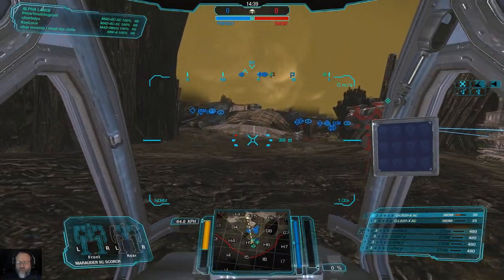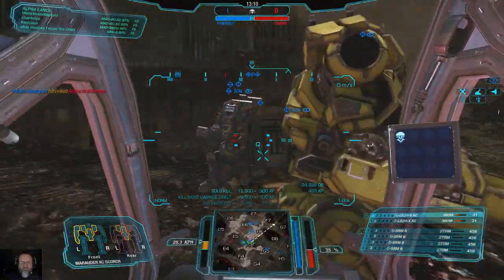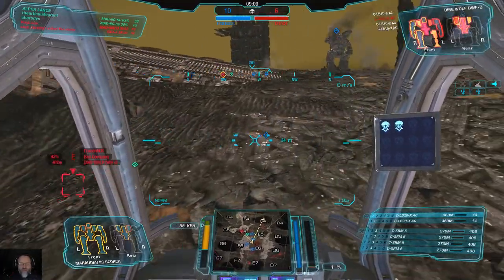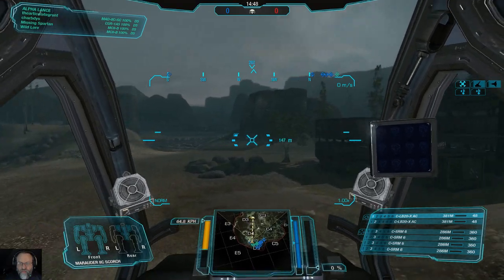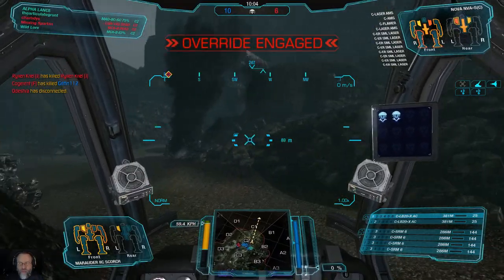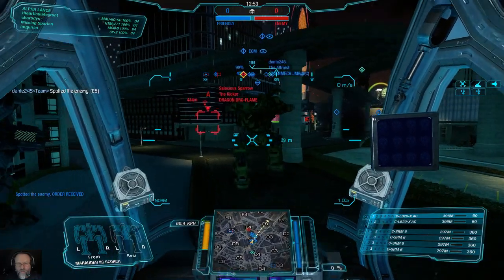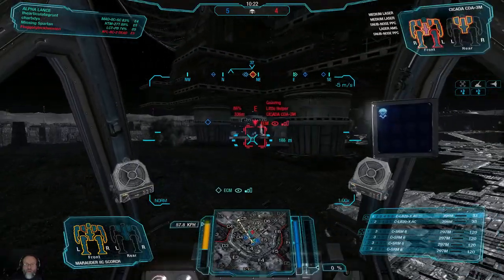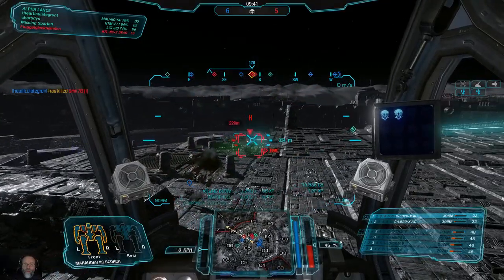MWO, BWC summer's end bash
Each game ran an end of summer bash.  Even in MWO we got down and dirty.